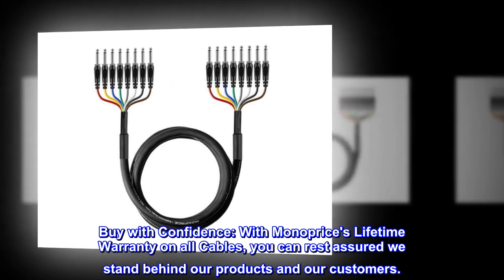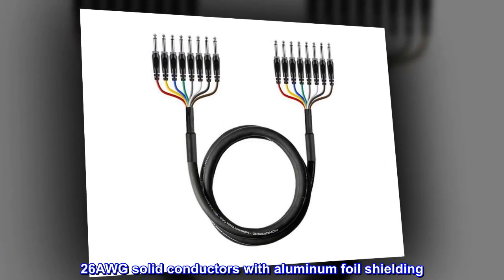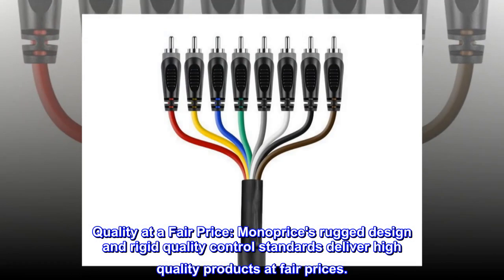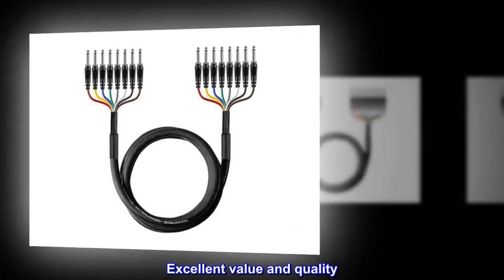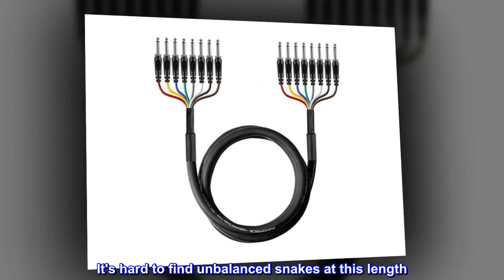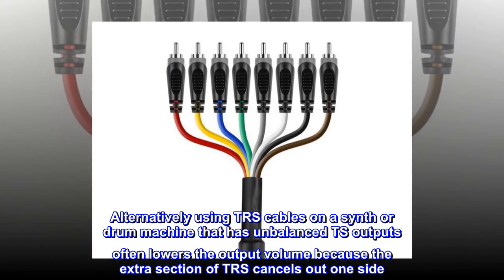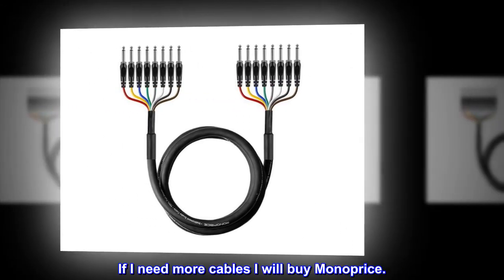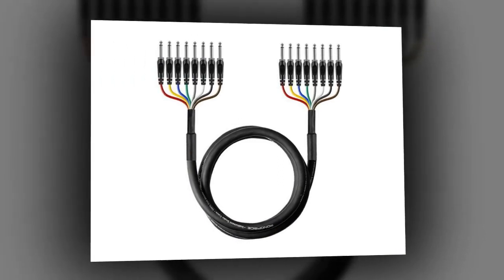Monoprice 8-Channel 1/4 Inch TS Male to 1/4 Inch TS Male Snake 26AWG Cable C/d - 20 Feet With 8 Bala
Buy with Confidence: With Monoprice's Lifetime Warranty on all Cables, you can rest assured we stand behind our products and our customers.
Eight unbalanced mono lines with color-coded wires
26AWG solid conductors with aluminum foil shielding
1/4" TS plugs at each end
Quality at a Fair Price: Monoprice's rugged design and rigid quality control standards deliver high quality products at fair prices.
Excellent value and quality
Great cables that work as expected. I needed a 20' unbalanced TS snake to connect from a vintage Roland TR-808 drum machine to my patch bay across the studio. It's hard to find unbalanced snakes at this length. Alternatively using TRS cables on a synth or drum machine that has unbalanced TS outputs often lowers the output volume because the extra section of TRS cancels out one side. The Monoprice cables feel solid and are excellent quality. No noise introduced in the signal path. If I need more cables I will buy Monoprice.
Great value solution
Snake works well, has held up so far (professional setting high use)! Worth the look for sure. Would buy again.